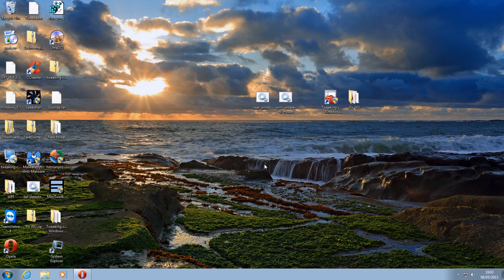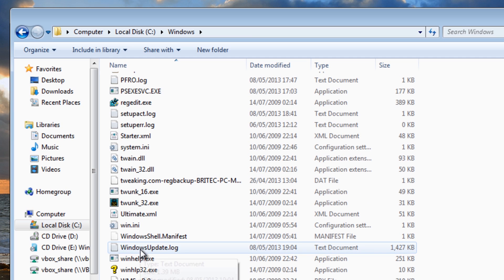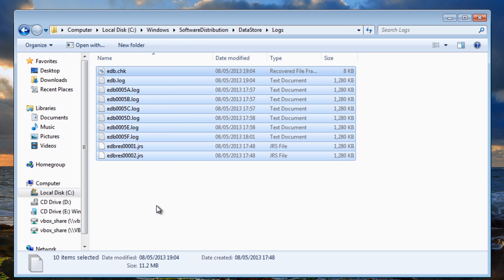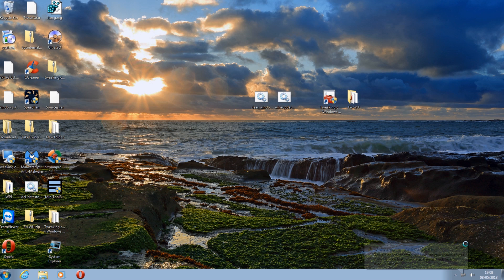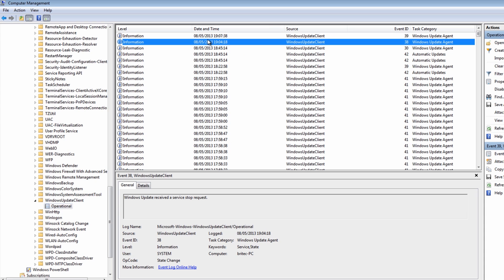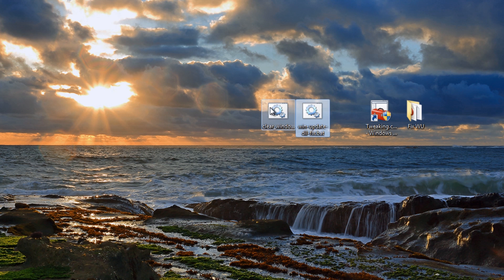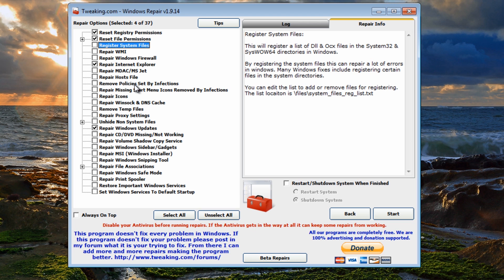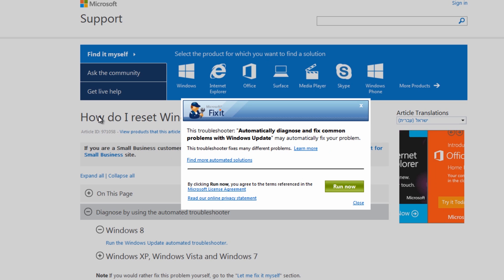Clear Windows Update Cache and Fix Windows Updates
Windows Update not working Sometimes Windows Updates fail to download or install in Windows Updates. This could be to do with Microsoft or Malware damages the windows, these are common problem in Windows. So to fix this problem, your going to have to do some troubleshooting steps to fix these issues, I will show you some steps in no particular order. Its really important to remember to create a system restore point first before we start making changes to the operating system.

How do I reset Windows Update components?

Error code 0X80248007 when you try to use Windows Update or Microsoft Update to install updates

Reset Registry Permissions
Repair Windows Updates